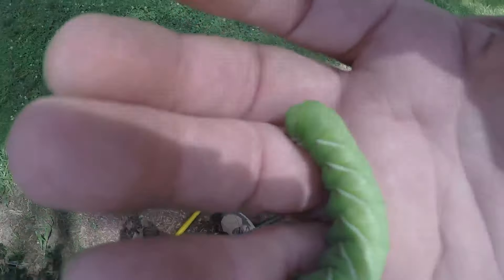1ST HORNWORM OF 2016 TWO TINY TO SEE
Most tomato hornworms you find in states that grow or have grown tobacco are tobacco hornworms. Bride finds one after it has eaten for quite a while. Cardinal enjoyed his meal it found in birdfeeder!